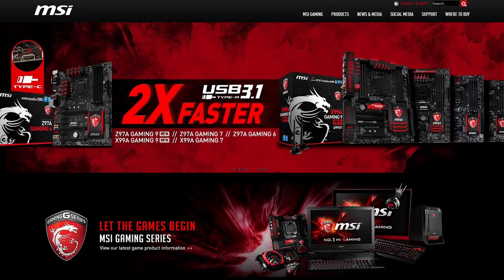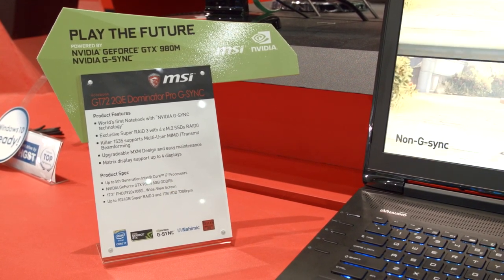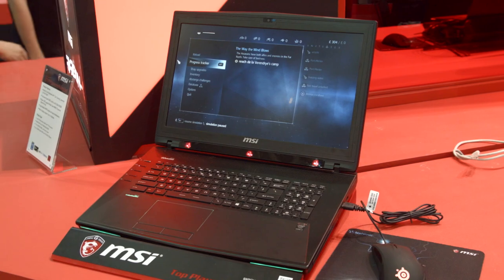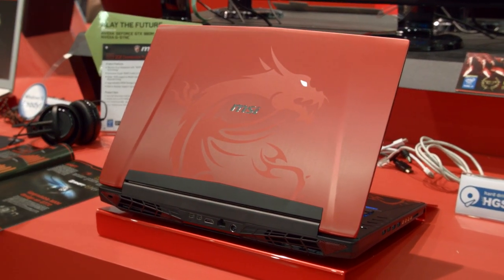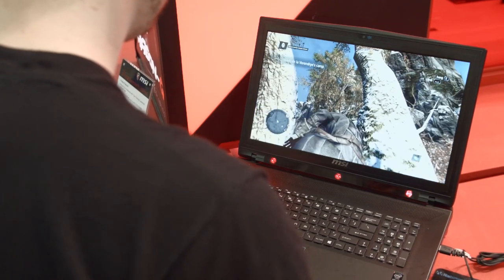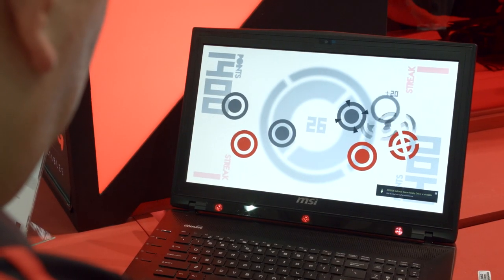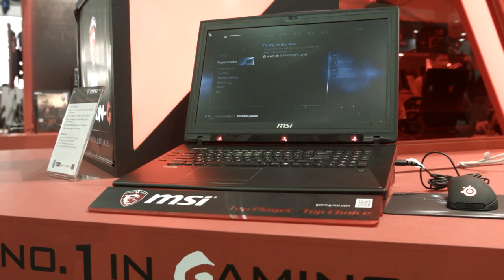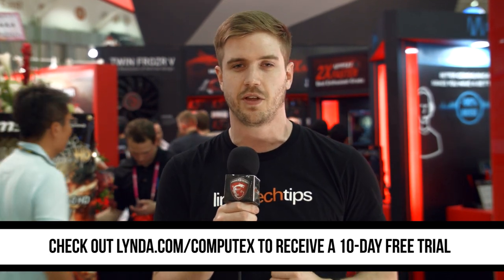MSI GT72 2QE Dominator Pro - Eye Tracking & No Tearing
Which feature are you more excited about on this MSI laptop - Tobii eye tracking or mobile G-Sync?